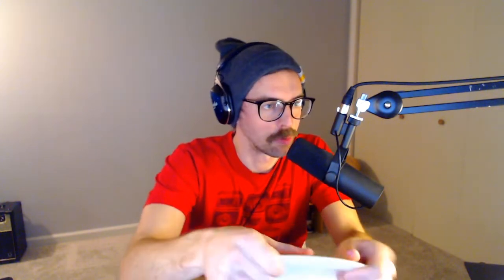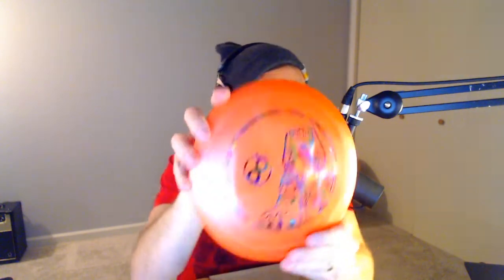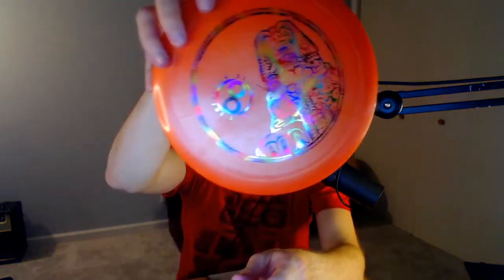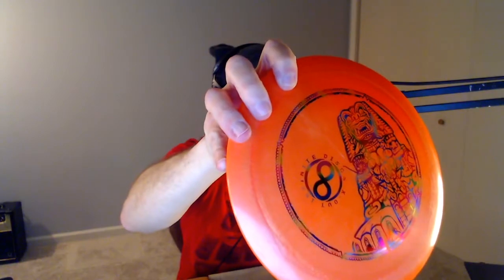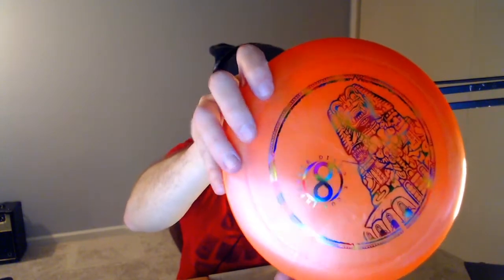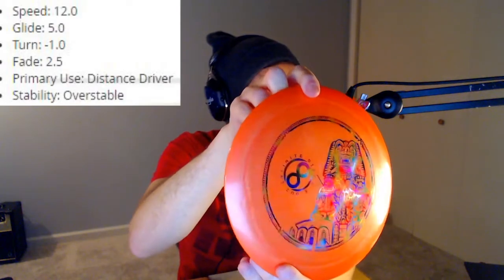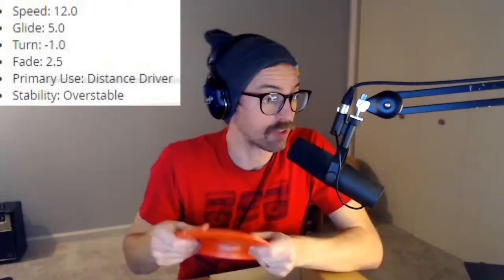NEW Disc Golf Mystery Box Opening!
Opening a NEW Disc Golf Mystery Box from Infinite Discs. Enjoy the Disc Golf content!